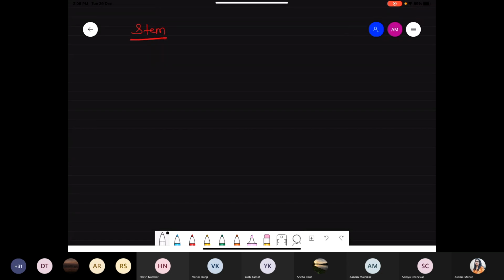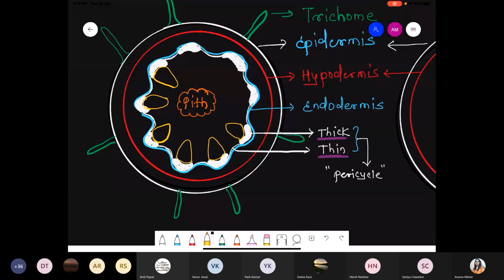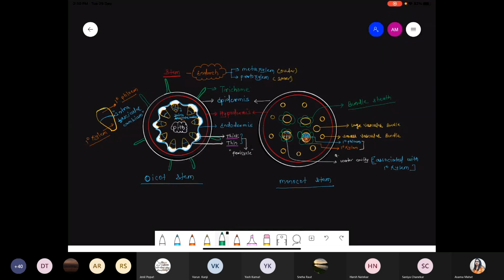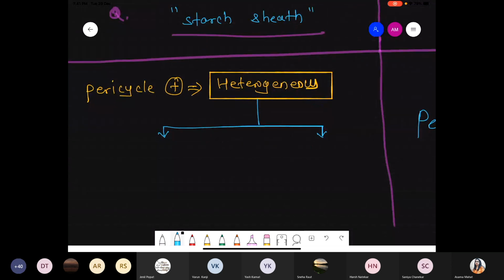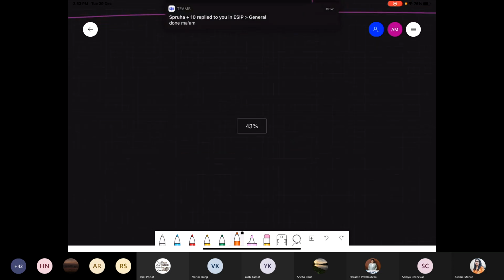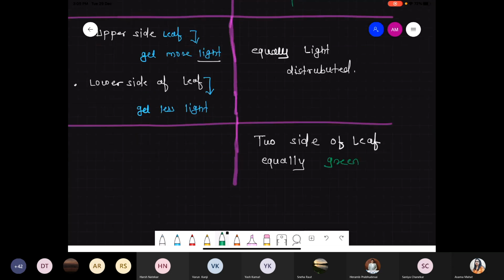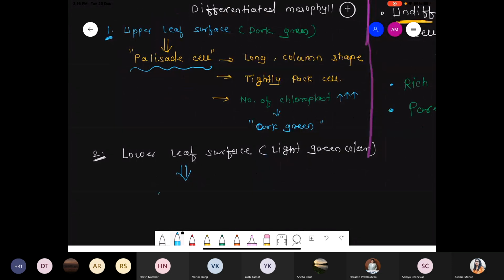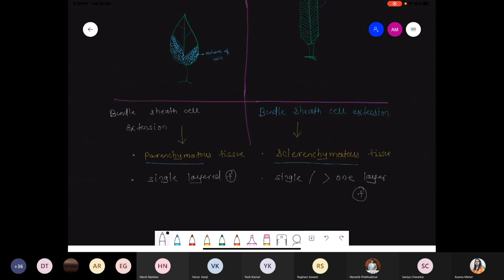BOTANY STEM LEAF ANATOMY